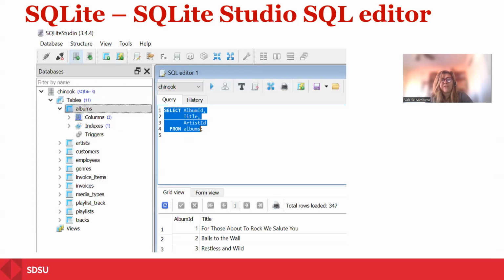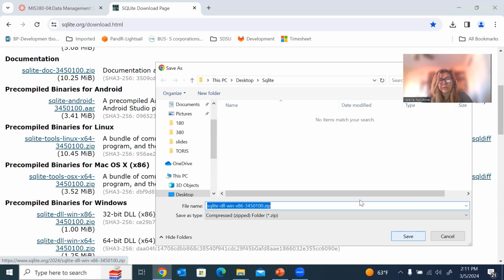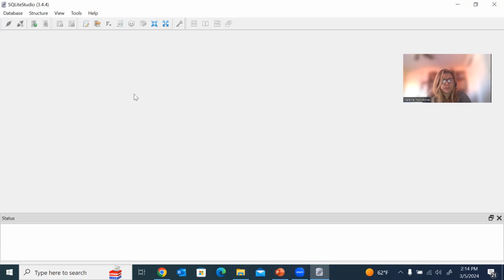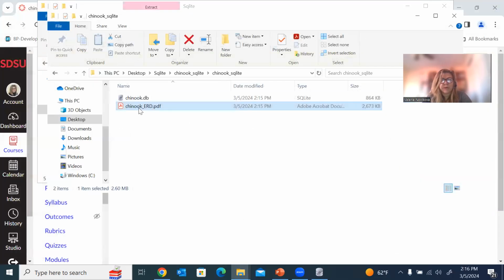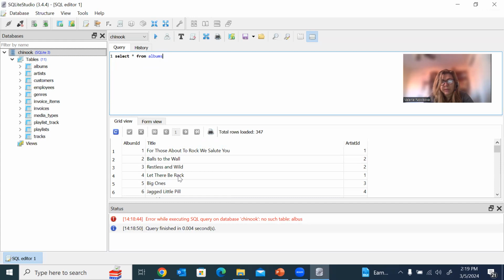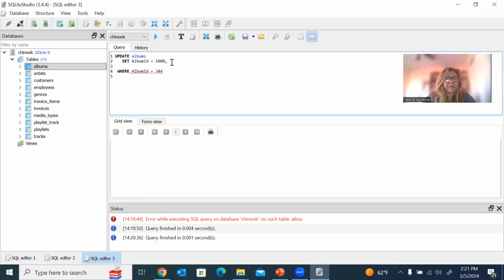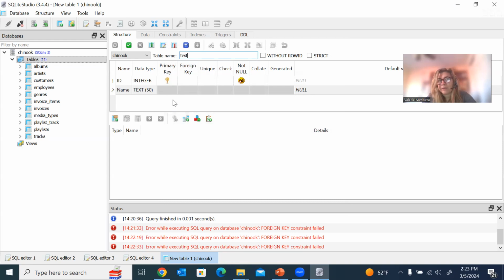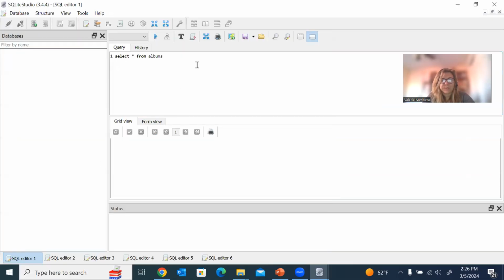downloadSQLiteandconectToDB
How to download SQLite database and connect to the database